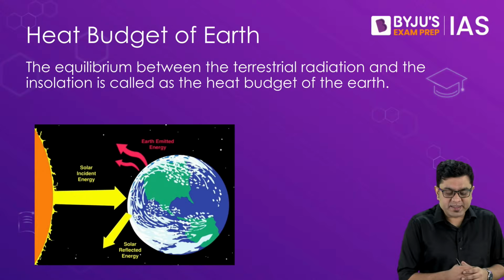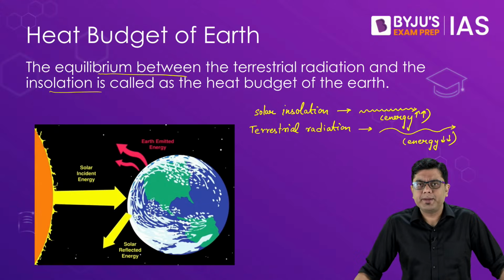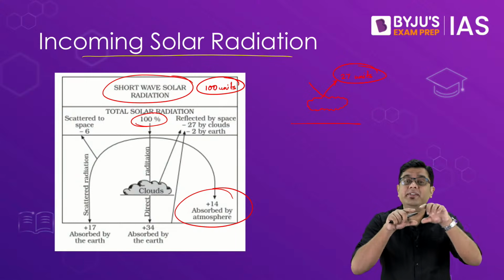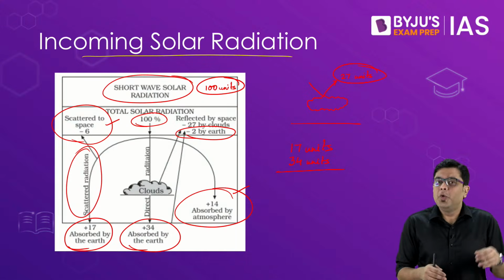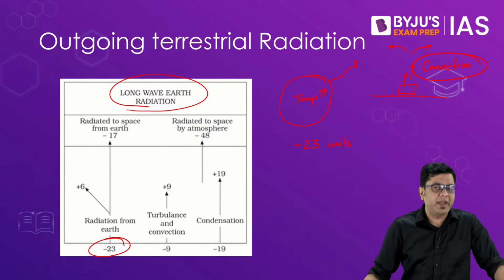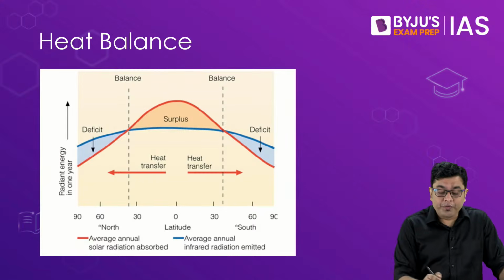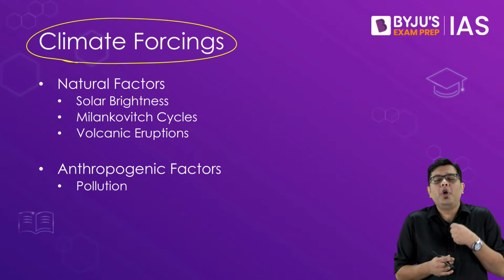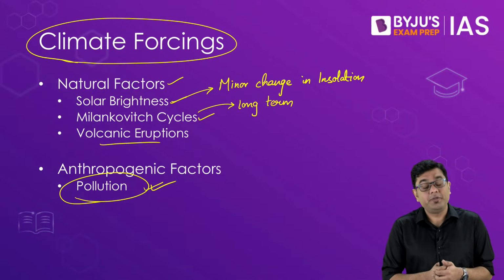Heat Budget of Earth (Explained) | Climatology | Geography for UPSC Prelims & Mains 2022-2023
A key topic - Heat Budget of Earth is explained in the session. This is an important Climatology topic in Geography for UPSC Prelims & Mains 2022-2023.

In this session you will learn about the following
1. Heat Budget of Earth (00:00)
2. Incoming Solar Radiation (5:56)
3. Outgoing terrestrial Radiation (13:26)
4. Heat Balance (20:00)
5. Climate Forcings (23:17)

Some key aspects of the topics that are also discussed are important questions on the heat budget of Earth for UPSC, global heat budget, heat budget of Earth and atmosphere, etc.

The equilibrium between the terrestrial radiation and the insolation is called the heat budget of the Earth.

A heat budget is a perfect balance between incoming heat absorbed by the Earth and outgoing heat escaping it in the form of radiation. This explains why the Earth neither warms up nor cools down despite the huge transfer of heat that takes place.

The heat budget of the Earth is maintained with a balance of solar radiation between insolation and terrestrial radiation.

In this session, the following topics are also discussed:
- What is the Heat Budget of Earth?
- How is the heat budget of the Earth maintained?
- How is the heat budget calculated?

This topic is an important part of the UPSC syllabus for UPSC 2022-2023. Aspirants must be very prepared to score well in the exam.

Why wait anymore? Start your preparation with BYJU'S knowledge series.

All the very best for your upcoming exams, and share this session with other fellow aspirants.